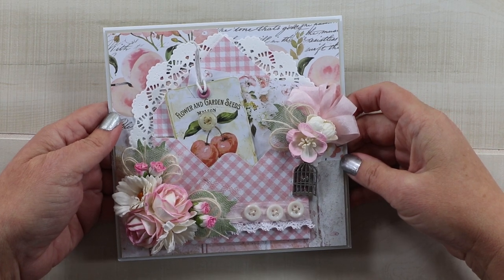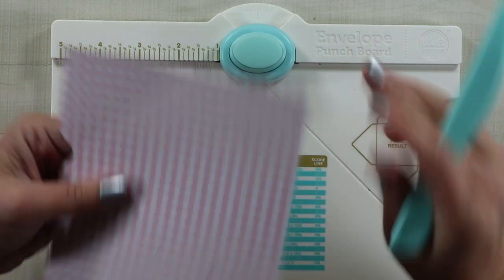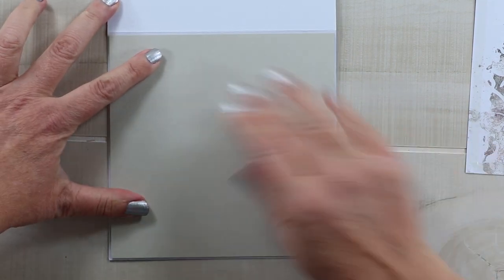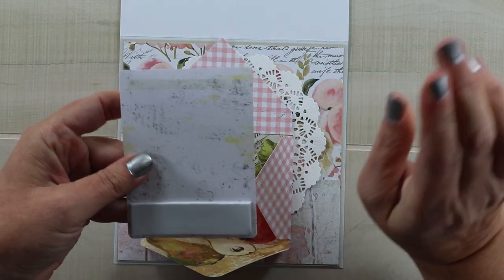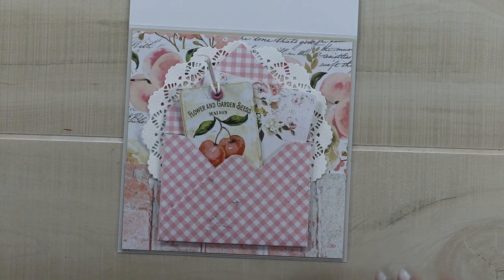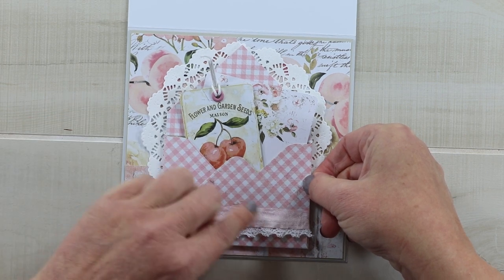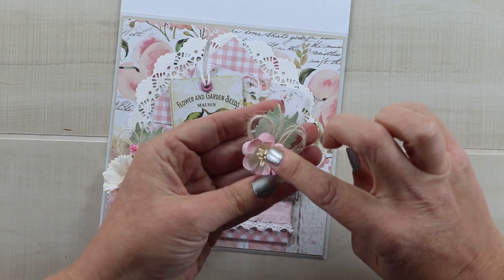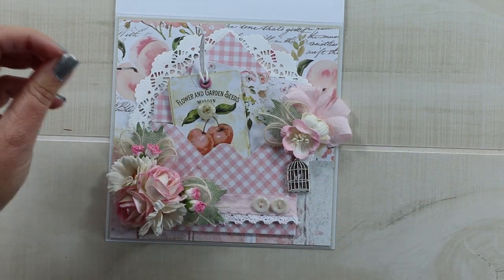Vintage Envelope Greeting Card Polly's Paper Studio Tutorial Prima card making handcraft diy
Join me as I create this quick and easy 6 x 6 greeting car with the gorgeous Prima Fruit Paradise and Apricot Honey paper collections from The Funkie Junkie Boutique , and trims and flowers from Really Reasonable Ribbon.

~Pink Gingham Envelope Card~

 handicraft scrapbook card making twine handcraft  echo park vintage thanksgiving holiday scrapbooking  paper flowers